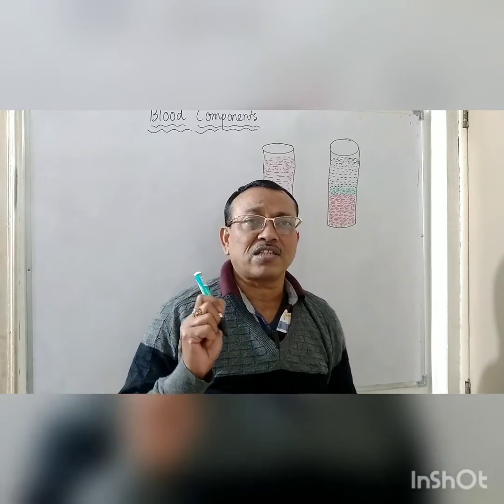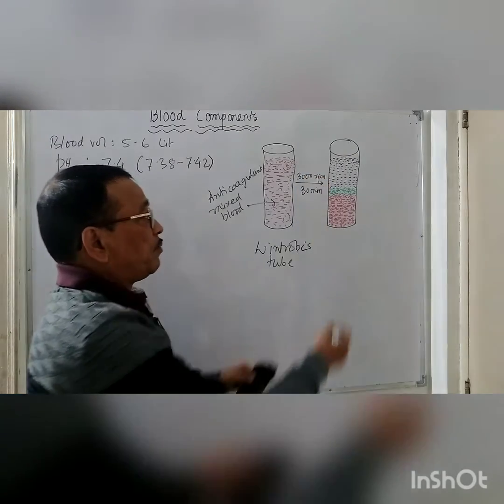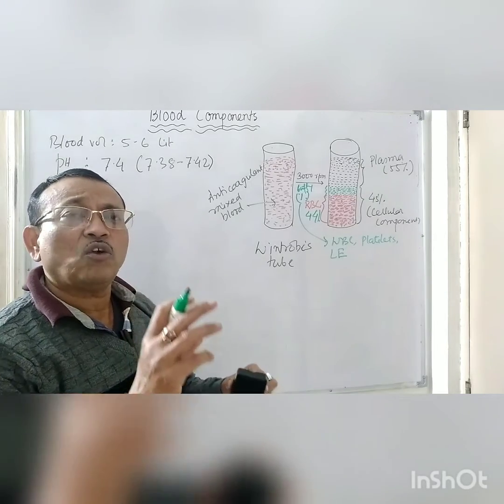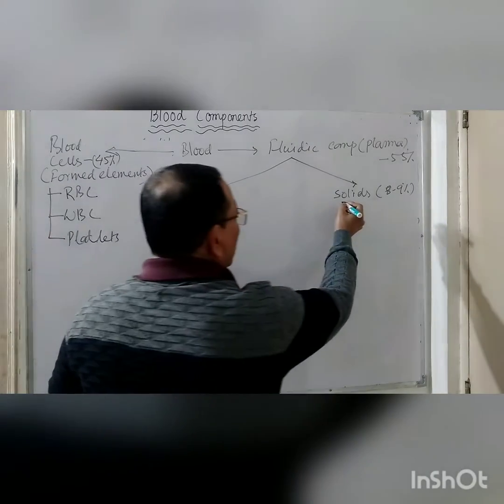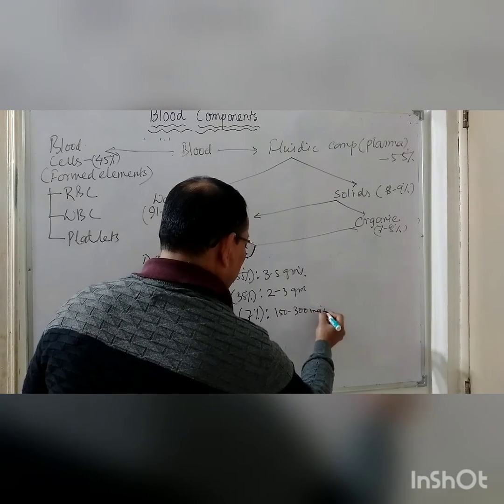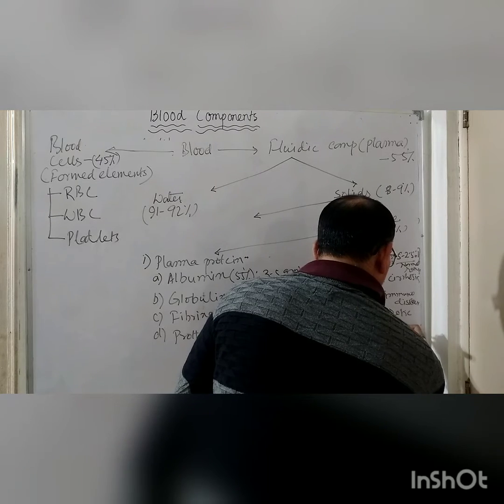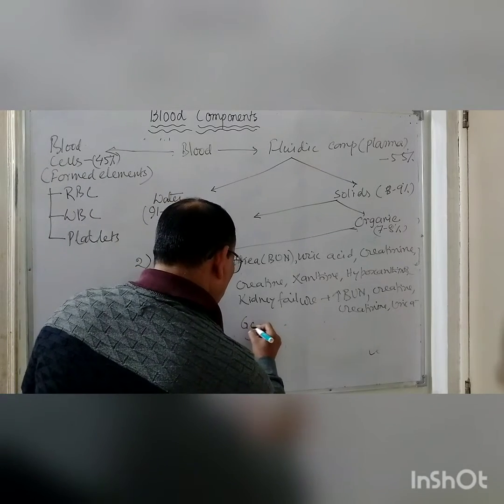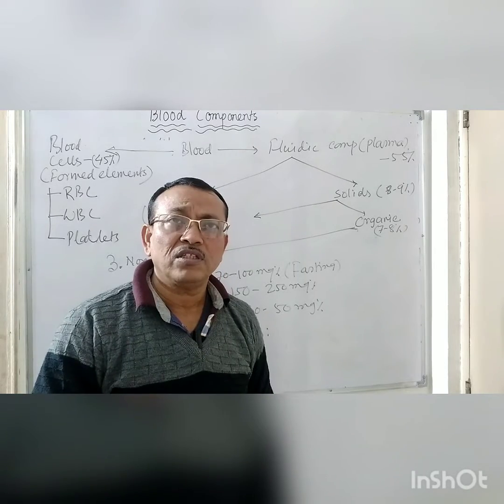Blood:composition- Students of MBBS, BDS and Allied Health Sciences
Online tuition for MBBS & BDS ( Separate Batch) will start from April 2022. Those interested can register their name .
• 6 months course
• Concept building classes
• University exam oriented free study material will be provided with assured  success
• Nominal Fee
Dr. Asim Kumar Basak

For further study of the topics explained in this video you can refer to following books :
1. Textbook of Physiology for MBBS by A K Basak published by New Age International Pvt. Ltd. New Delhi.
2. Textbook of Physiology for BDS by A K Basak published by New Central Book Agency, Kolkata.
3. Physiology : Made Easy  by A K Basak published by New Central Book Agency, Kolkata